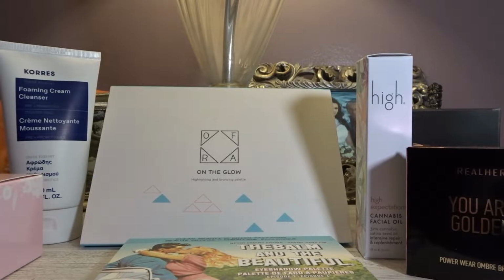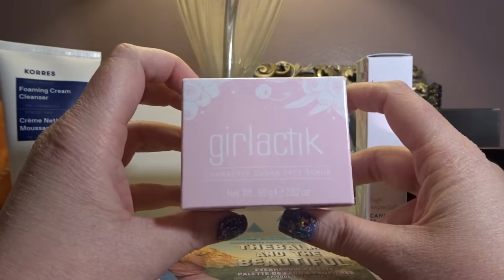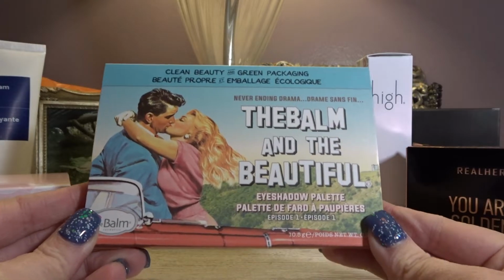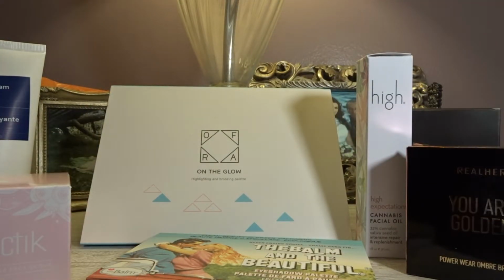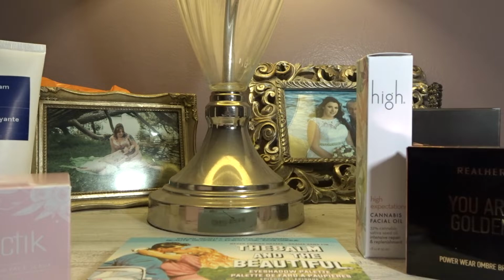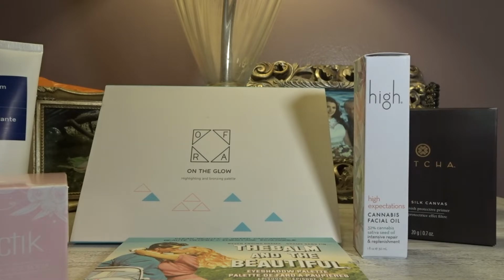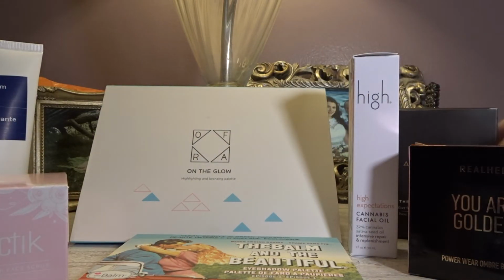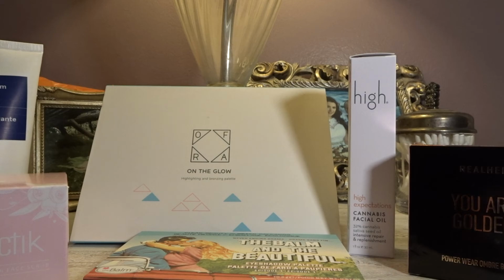January 2022 Ipsy Glam Bag Plus Unboxing Happy Vibes 😁 Tatcha & More!